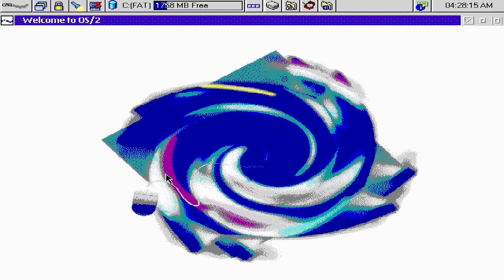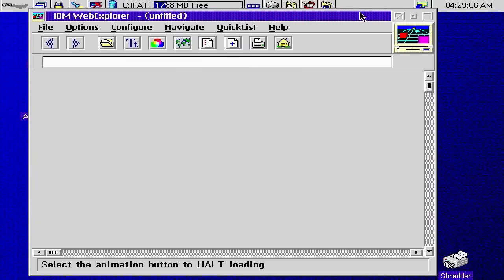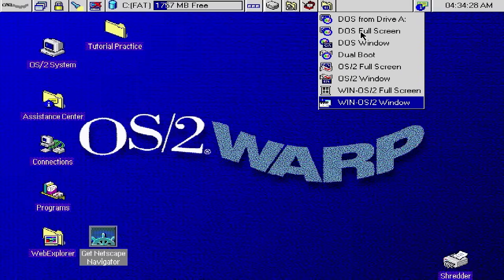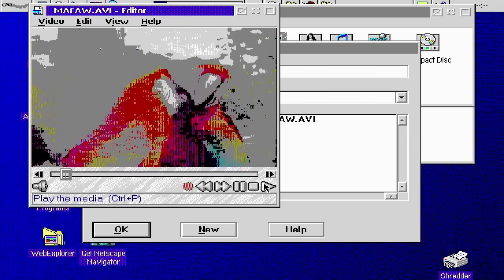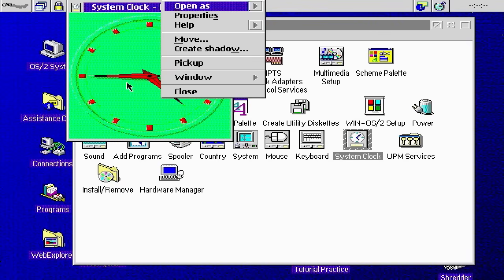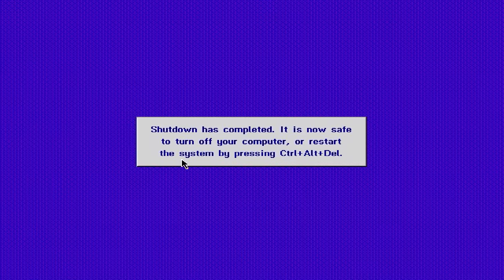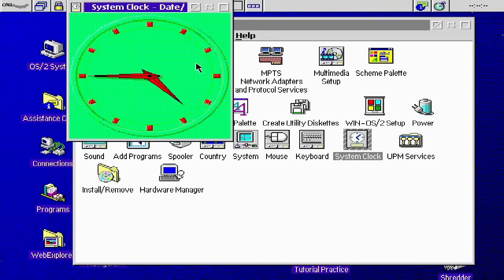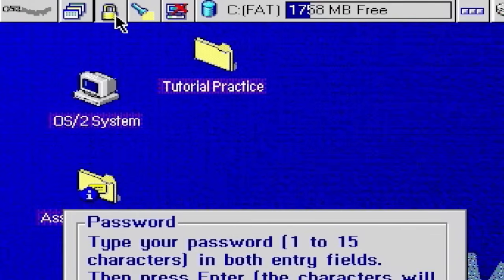A Tour of OS/2 Warp 4 - Software Showcase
Let us all enjoy this tour of IBM's OS/2 Warp 4!

Please note, since this system is being virtualized, some of the graphical aspects do not perform at native speed.

COMPUTER CLAN MEMBERS INVOLVED IN THIS VIDEO
Michael (TheBaloneyboy)
Ken (Hildron101010)

*Behind the scenes features require an All Access pass on CC Backstage.